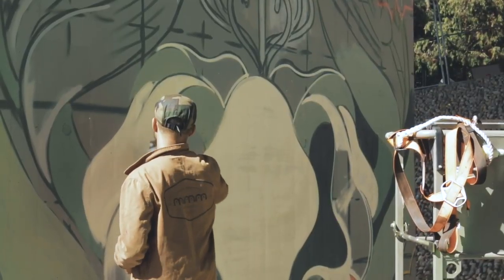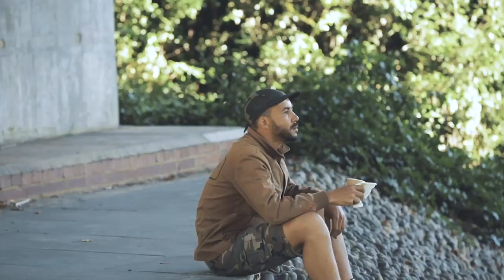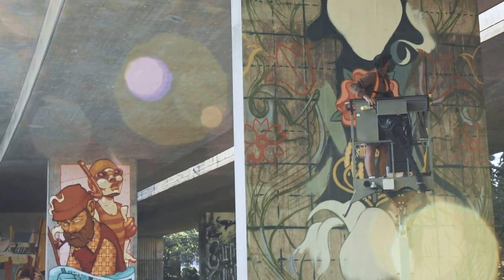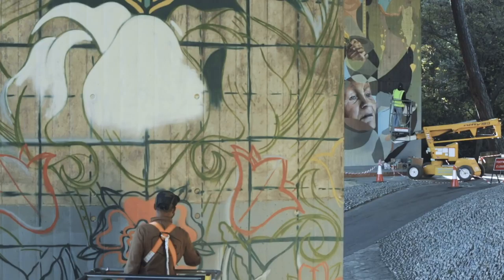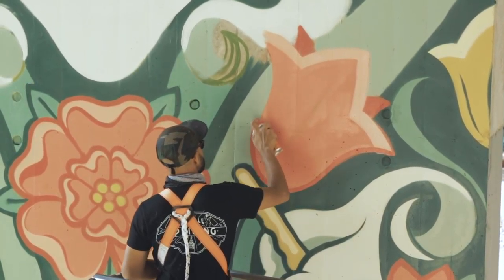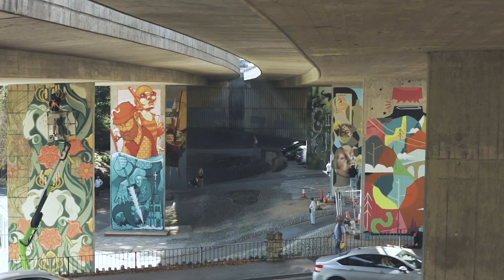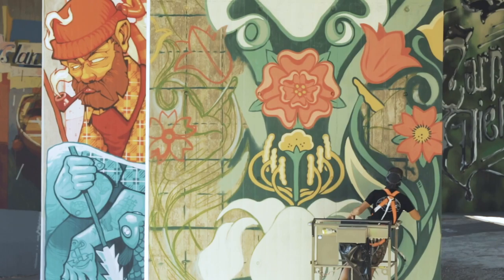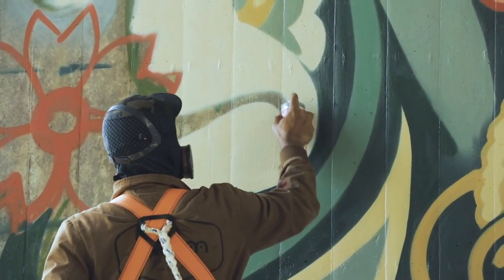The Upside Gallery #09 Philth aka Phil Blake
The Upside Gallery is a curated outdoor street art gallery in the award winning central gardens in the heart of Bournemouth. Eleven UK street artists painted 11 walls onto the supporting struts of the Wessex Way flyover. Philth or Phil Blake featured here's artwork manages to keep one foot in the past, with William Morris inspired floral patterns and haunting portraiture, an ideal mix to reflect the history and beauty of the surrounding gardens.⁠